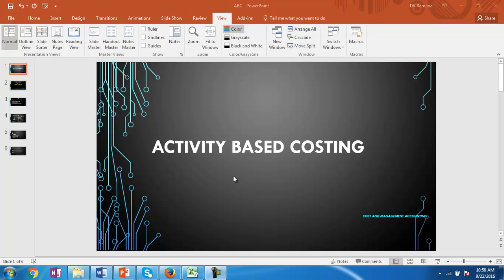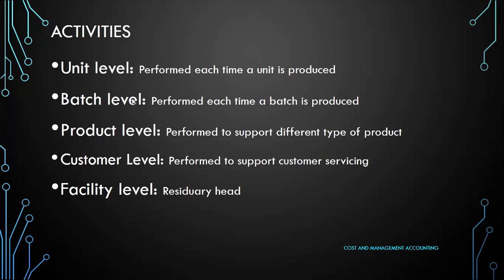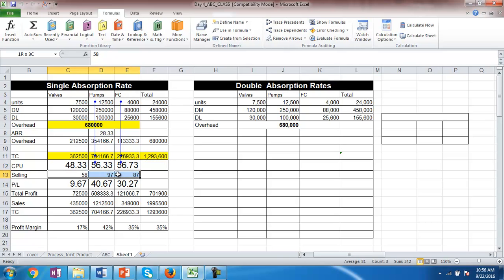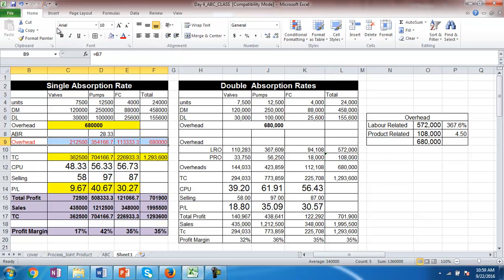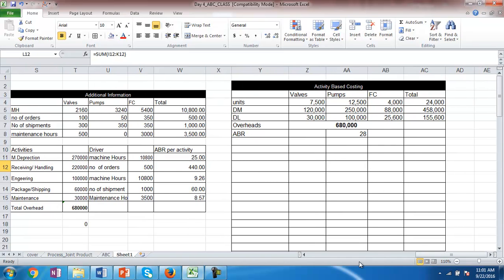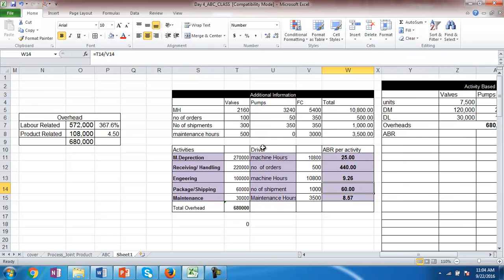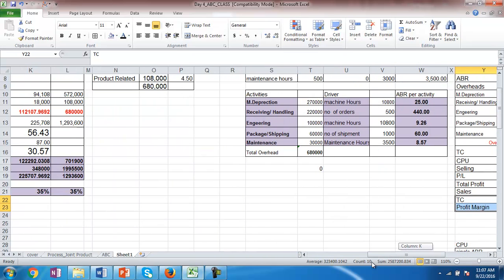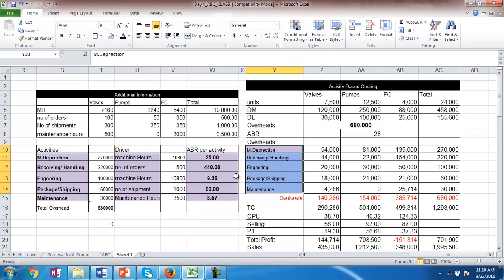Activity Based Costing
Cost of a product is the sum of the costs of all activities  required to manufacture and deliver the product.
Products do not consume costs directly
Money is spent on activities
Activities are consumed  by product/services

Activities
Unit level: Performed each time a unit is produced
Batch level: Performed each time a batch is produced
Product level: Performed to support different type of product
Customer Level: Performed to support customer servicing
Facility level: Residuary head